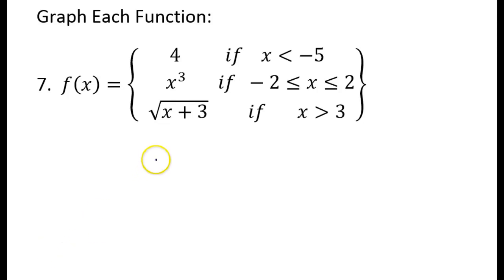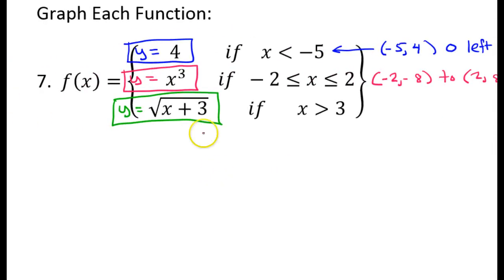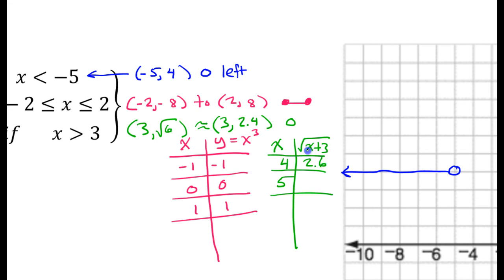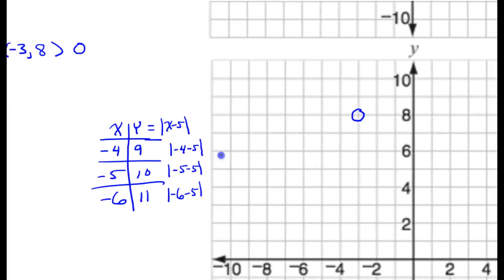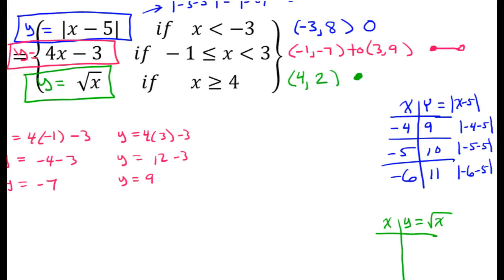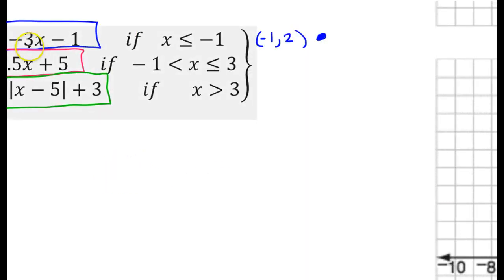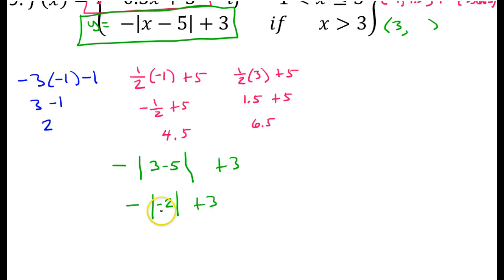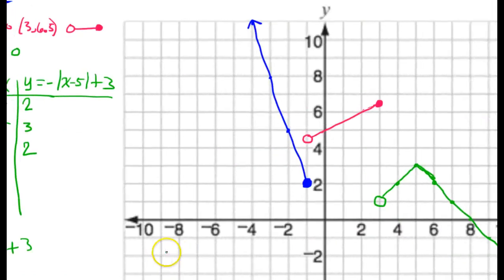Day 4 HW (7 to 9) Graphing Piecewise Functions